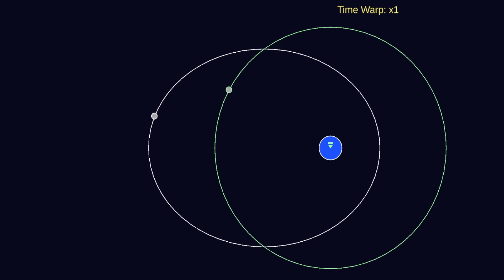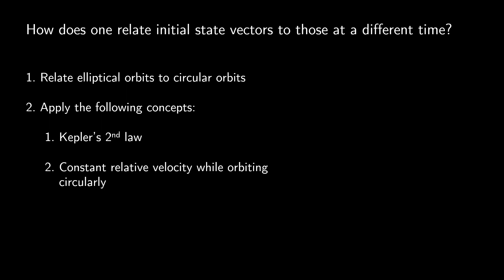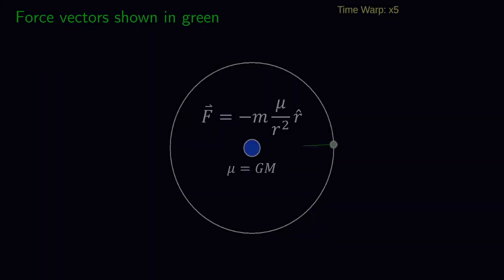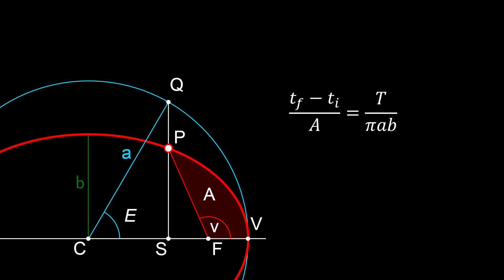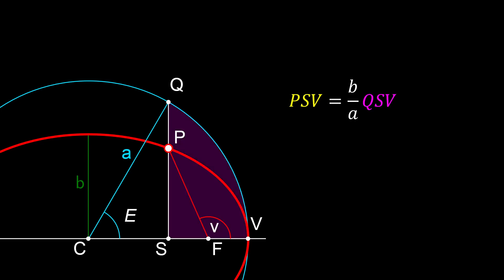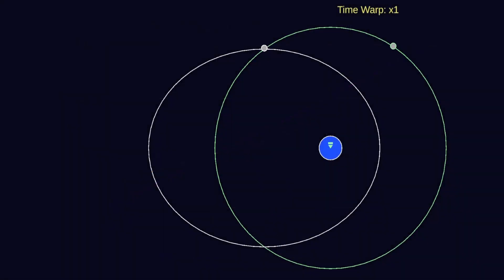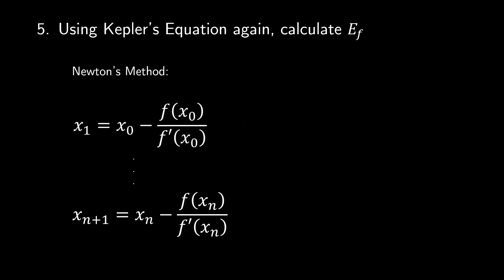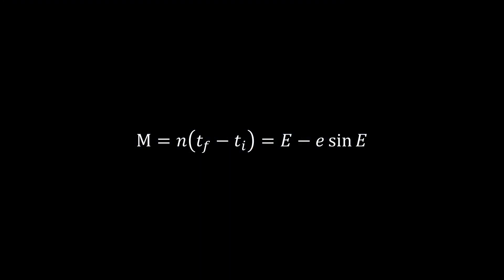The Kepler Problem (part 3)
In this 3rd part of a multi-video series, I derive the Kepler Equation and lay out the foundation for the algorithm we'll later implement for position and velocity update in a computational model.

The first video covers part 1 and 2 and makes use of my orbital elements three.js sandbox

NOTE: This Kepler Problem primer is no stand-in for a rigorous lecture from a genuine expert! I'm a mere hobbyist here, working my way towards detailing a computational model I've built that could serve, for instance, game developers well.

Credits

Conic figure and relative position figure at ~1:30:
Bate, Mueller, and White - Fundamentals of Astrodynamics